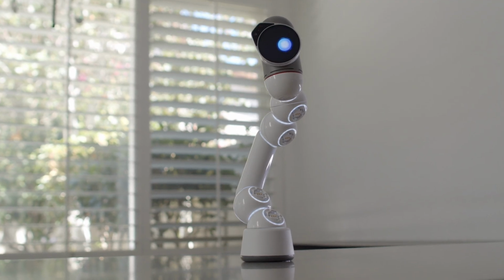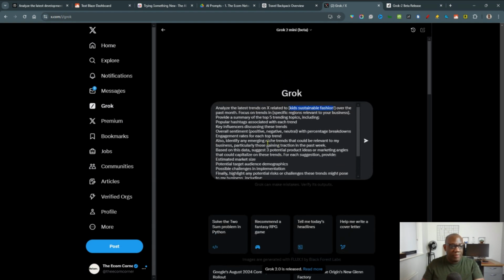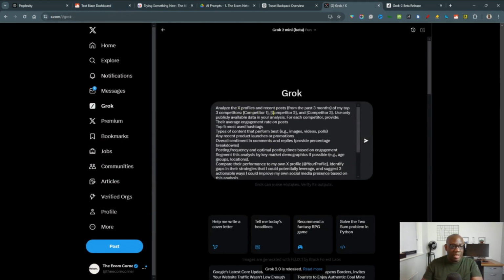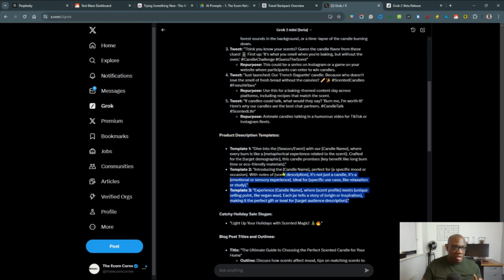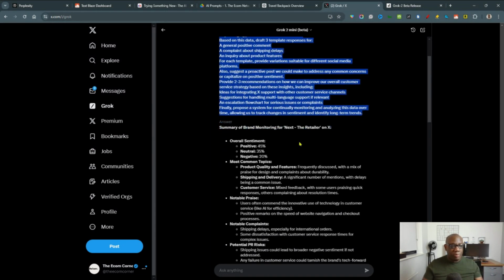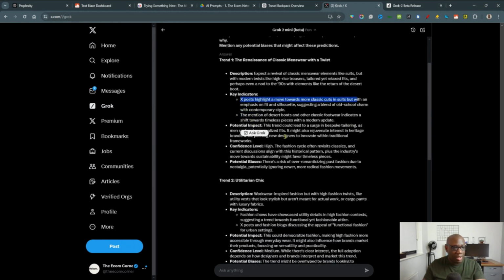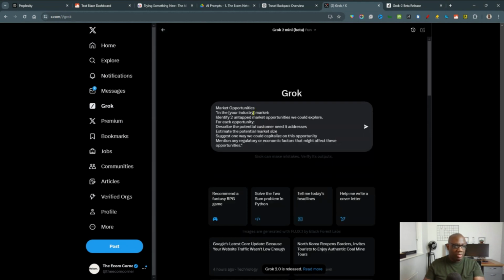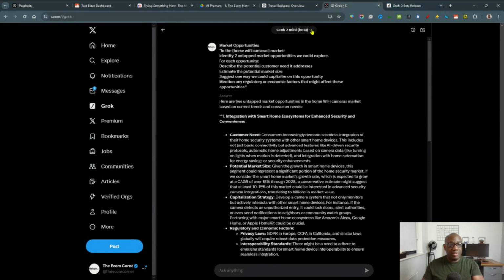5 Ways Grok 2 Can Revolutionize Your Ecommerce Shopify Business in 2024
Unlock the Power of Grok for Your Ecommerce Shopify Business 🚀

In today’s video, we dive deep into how to use Grok in your ecommerce business to optimize your operations and boost your sales.

Whether you're looking to streamline your processes, enhance customer experience, or leverage advanced AI tools for better decision-making, Grok has you covered.

What are your thoughts on using AI tools like Grok in your ecommerce business?

We’d love to hear how you’re integrating technology into your strategy and the results you’re seeing.